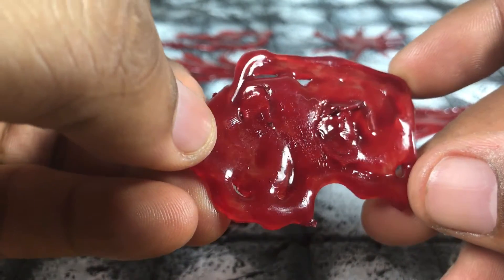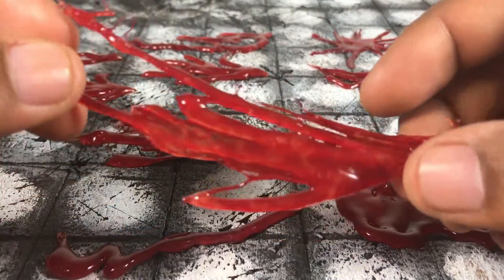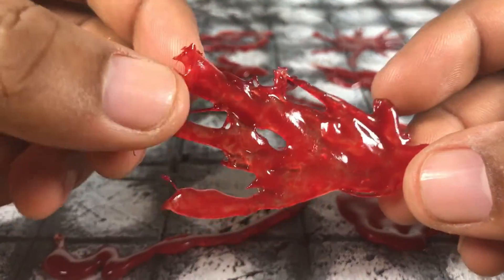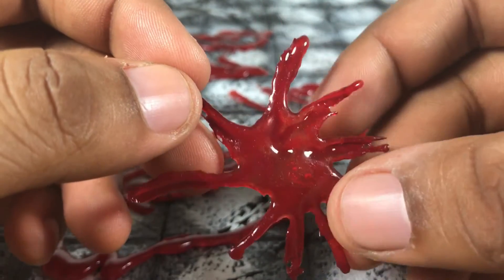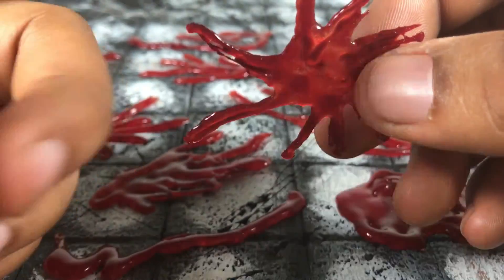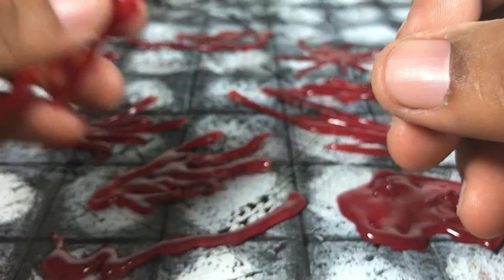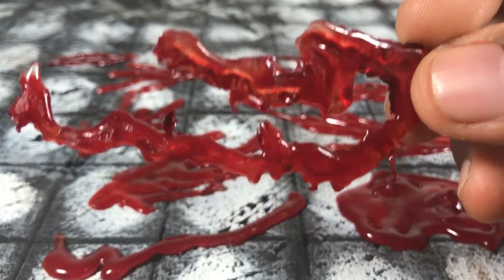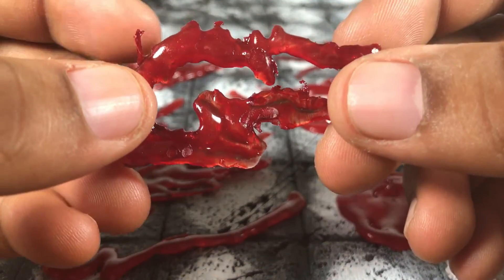Blood Effects: Works For Marvel Legends, SH Figuarts, Mafex, Revoltech, Mezco etc.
This video is a short video about some effect blood effect pieces that I got from my buddy @xxomegadoomxx on Instagram. You guys should totally follow him if you haven't already because these things are extremely good. I feel like anyone would enjoy them. I hope you guys like the video and if so don't forget to give it a thumbs up because it always helps me out.